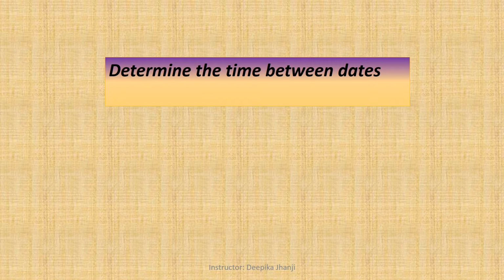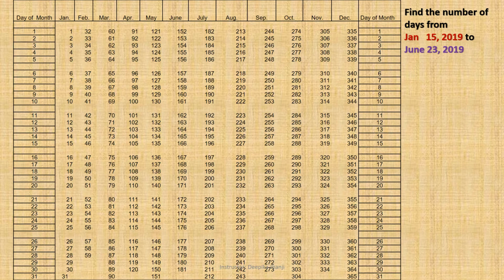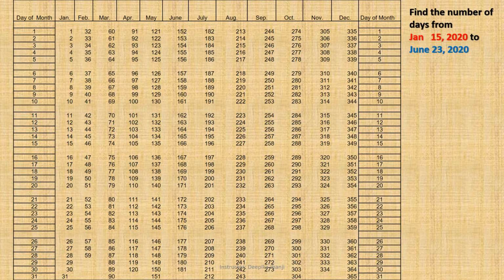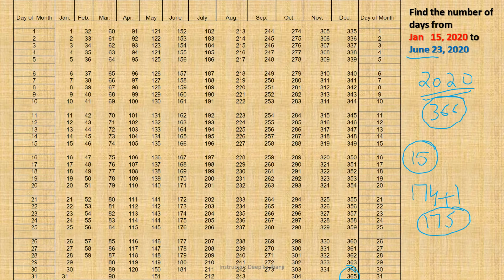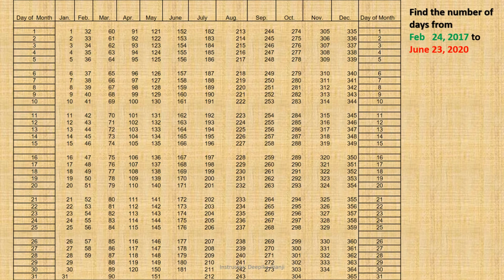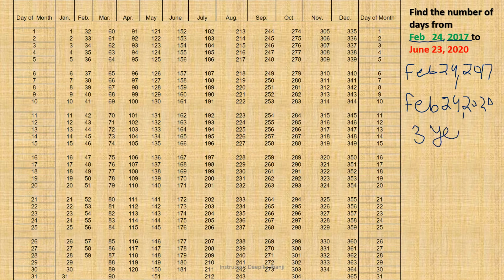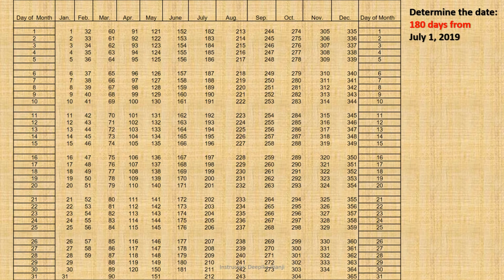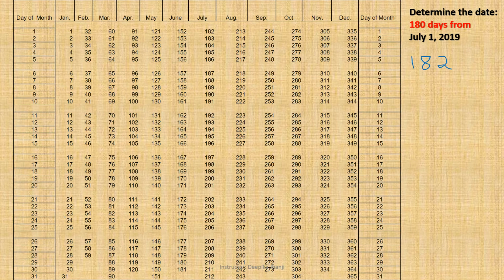Days between dates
Calculating days between two dates using the date chart